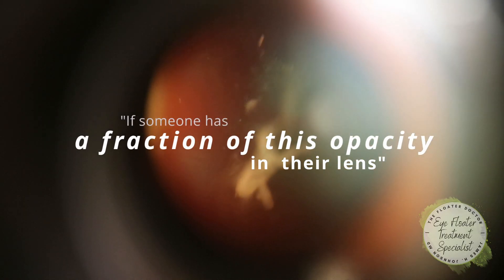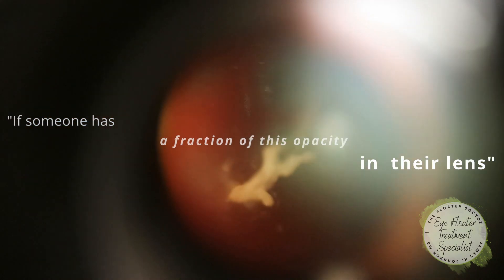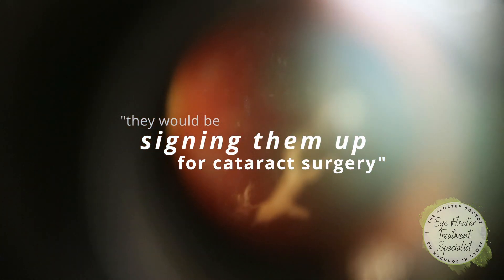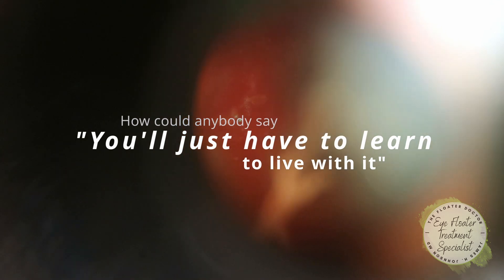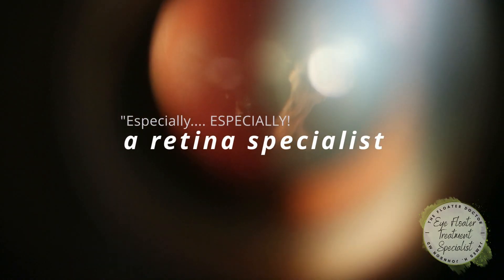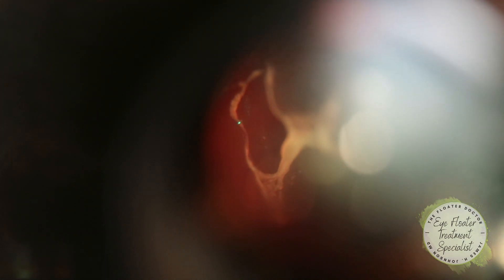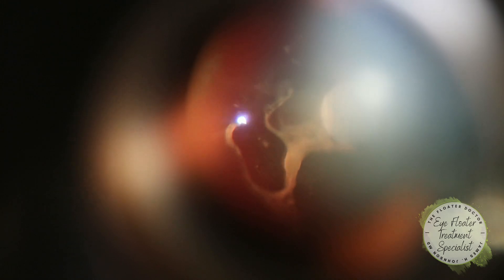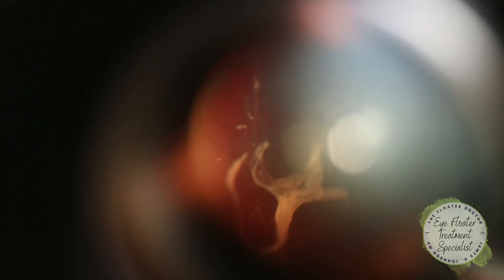Huge Alien Eye Floater Destroyed with Laser. YAG Laser Vitreolysis Specialist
High degrees of myopia are associated with earlier-onset floaters. This 41 year old man suffered a posterior vitreous detachment (PVD) in 2020 with massive, thick, optically sense vitreous cortex membranes ... like trying to look through wax paper. The video shows the results of 2 consecutive day treatments combined with almost 18 years of surgical specialty focus on treating eye floaters. All of the commentary is by Doctor Johnson while performing the laser procedure.
Practice located in Dallas Ft Worth area of Texas. The Floater Doctor, James H. Johnson M.D. is Medical Director of the only medical practice in the world specializing in, and exclusively treating eye floaters, the bothersome spots, shadows, and clouds that affect your vision. Although common, especially changes such as posterior vitreous detachment (PVDs) as we age, these vitreous eye floaters are rarely offered treatment by your local and well qualified eye care providers, even at top specialty institutions. Dr. Johnson uses a specialized FDA-approved YAG laser to vaporize and destroy the proteins in the vitreous that are responsible for your spots, shadows, and moving blurred areas in your vision. He has been doing so since 2007 making him one of, if not the most experienced in this very specialty niche area in ophthalmology, a pioneer in this field.